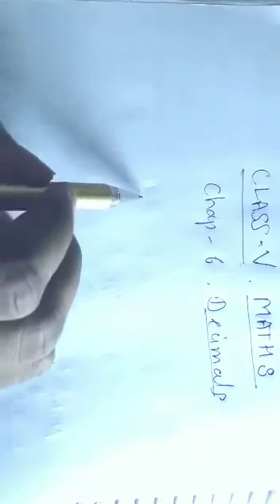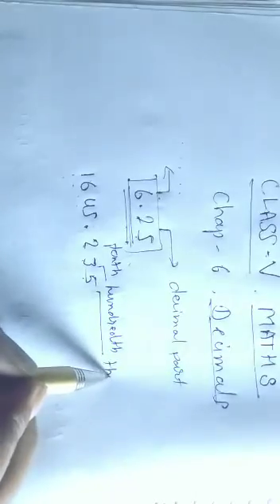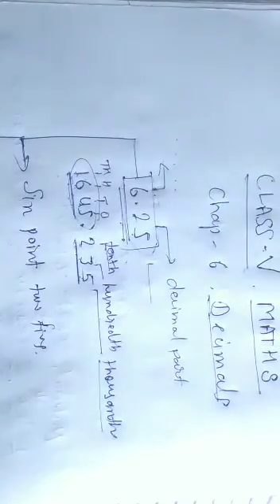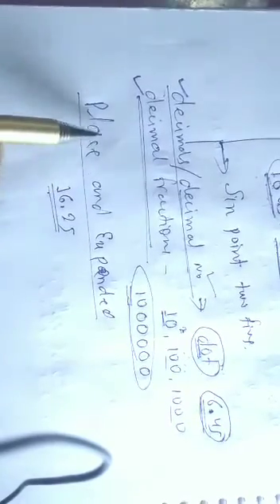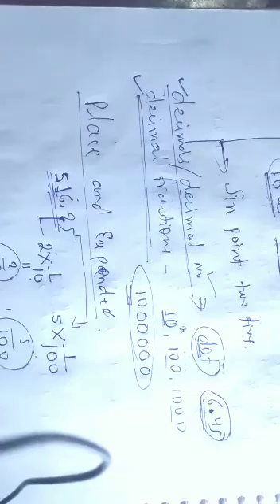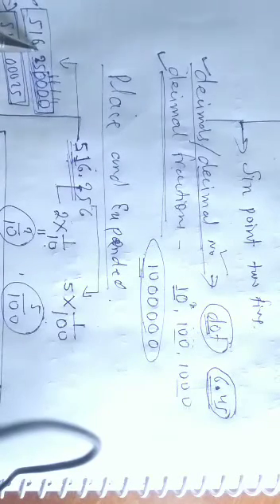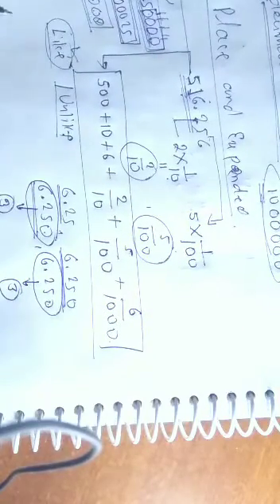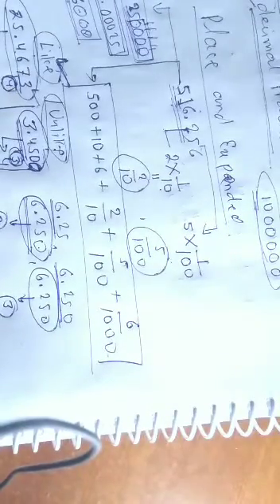Decimals part -1 Class V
In this video you will learn some basic concepts of Decimals